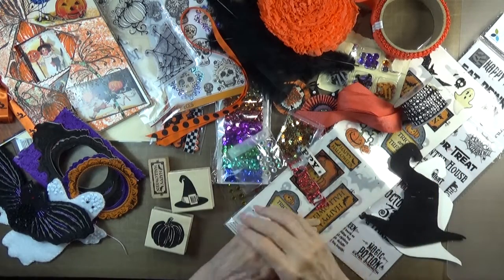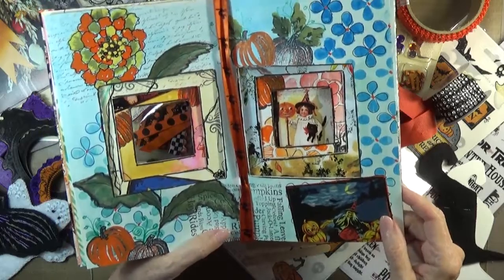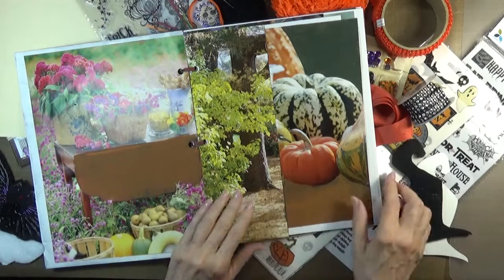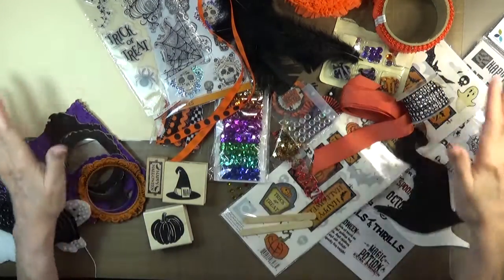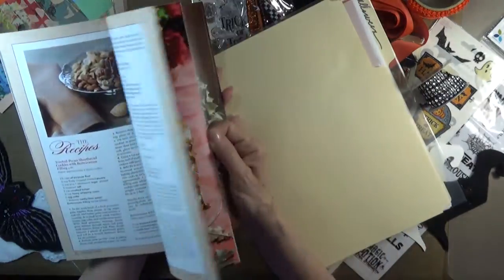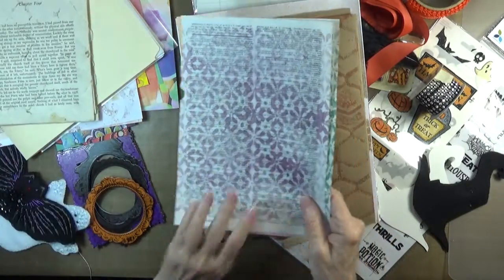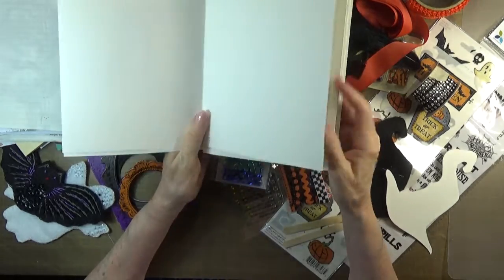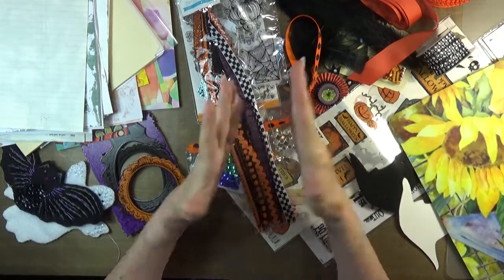Vlog #24 - Halloween/Thanksgiving Junk Journal